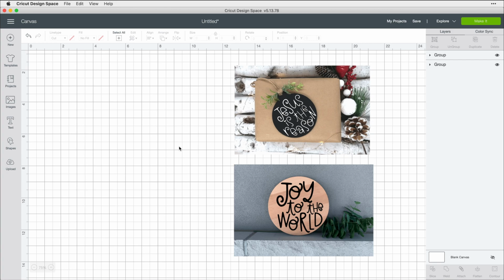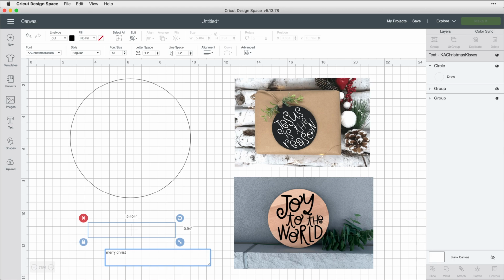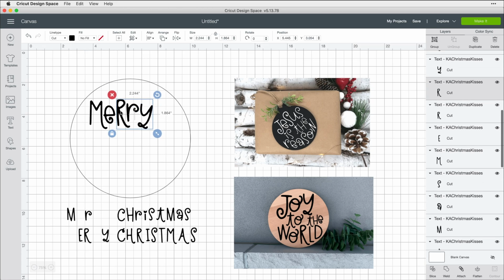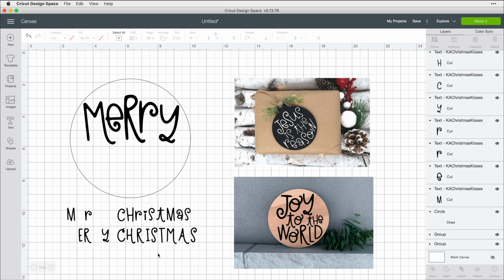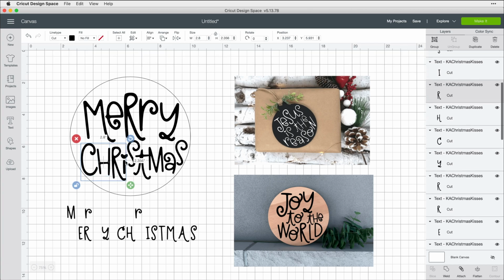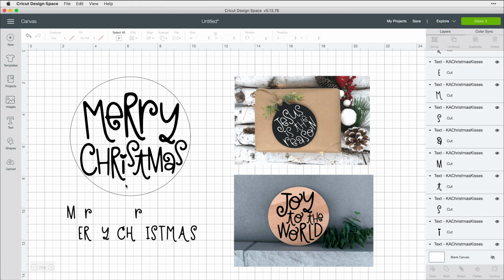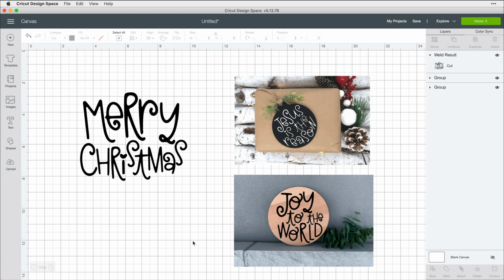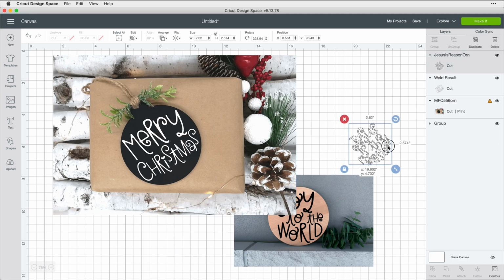How To Design Christmas Ornaments or Wood Rounds | Cricut Design Space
I love making diy Christmas decorations! Watch this video to learn how I design Christmas ornaments and Christmas wood round designs in Cricut Design Space. Plus these make amazing Christmas gifts & I love that you can even personalize these with a family name and year. This technique can also be used in Silhouette Studio, Adobe Photoshop, Adobe Illustrator, Inkscape, Affinity and other programs.

LEARN HOW TO DO MORE IN CRICUT!